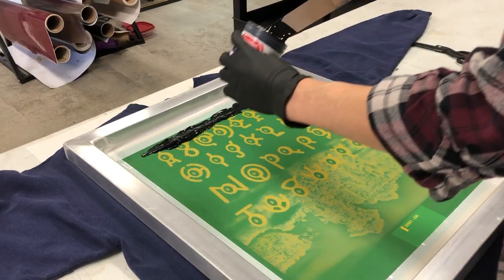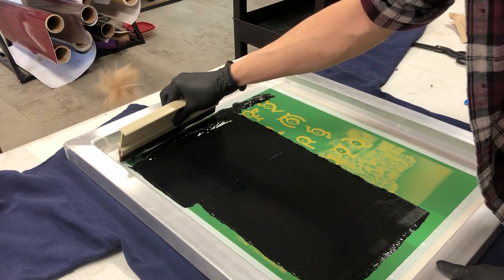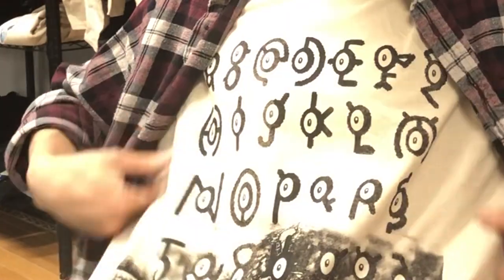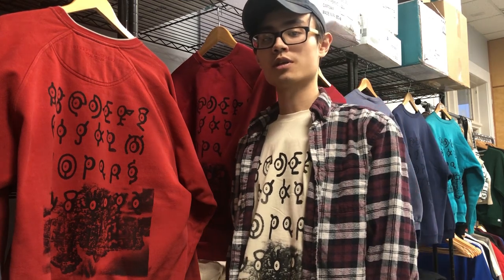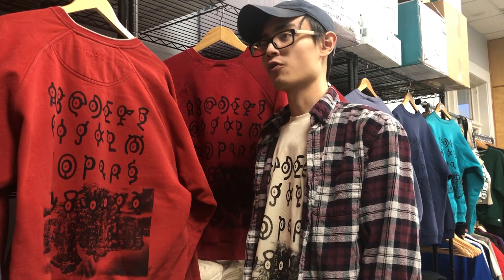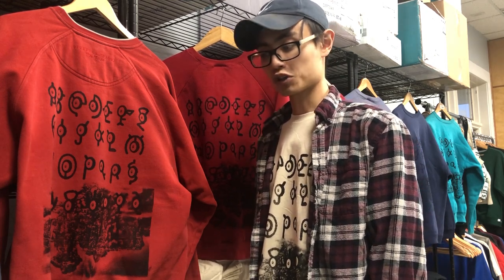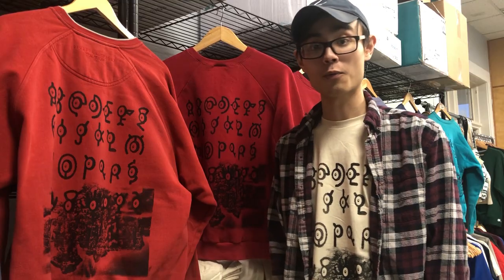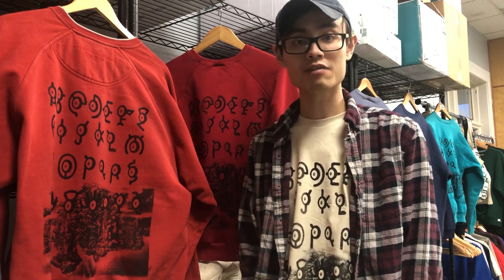Screen-printing for the first time! // I blew up my bmw - Vlog Episode 2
Hey guys! In this episode we are talking more about how I run a clothing brand along with story time about my bmw!

Support our online store!

Support the homies Zine!

Peep the homies soundcloud!